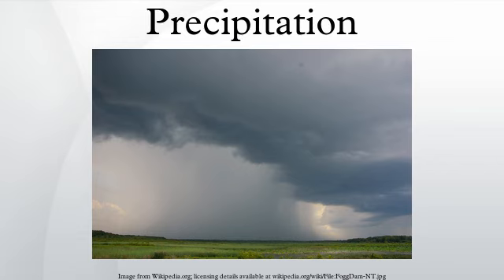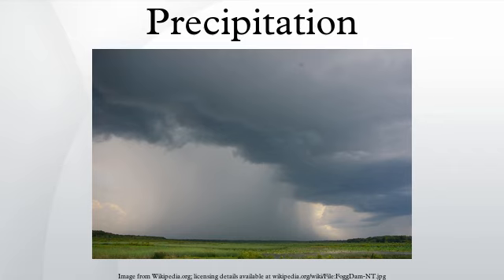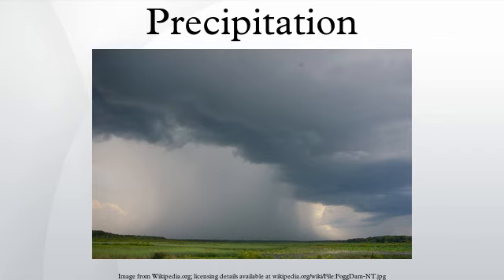Precipitation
In meteorology, precipitation is any product of the condensation of atmospheric water vapour that falls under gravity. The main forms of precipitation include drizzle, rain, sleet, snow, graupel and hail. Precipitation occurs when a portion of the atmosphere becomes saturated with water vapour, so that the water condenses and "precipitates". Thus, fog and mist are not precipitation but suspensions because the water vapour does not condense sufficiently to precipitate. Two processes, possibly acting together, can lead to air becoming saturated: cooling the air or adding water vapour to the air. Generally, precipitation will fall to the surface; an exception is virga which evaporates before reaching the surface. Precipitation forms as smaller droplets coalesce via collision with other rain drops or ice crystals within a cloud. Rain drops range in size from oblate, pancake-like shapes for larger drops, to small spheres for smaller drops. Unlike raindrops, snowflakes grow in a variety of different shapes and patterns, determined by the temperature and humidity characteristics of the air the snowflake moves through on its way to the ground. While snow and ice pellets require temperatures close to the ground to be near or below freezing, hail can occur during much warmer temperature regimes due to the process of its formation.
Moisture overriding associated with weather fronts is an overall major method of precipitation production. If enough moisture and upward motion is present, precipitation falls from convective clouds such as cumulonimbus and can organize into narrow rainbands. Where relatively warm water bodies are present, for example due to water evaporation from lakes, lake-effect snowfall becomes a concern downwind of the warm lakes within the cold cyclonic flow around the backside of extratropical cyclones. Lake-effect snowfall can be locally heavy. Thundersnow is possible within a cyclone's comma head and within lake effect precipitation bands. In mountainous areas, heavy precipitation is possible where upslope flow is maximized within windward sides of the terrain at elevation. On the leeward side of mountains, desert climates can exist due to the dry air caused by compressional heating. The movement of the monsoon trough, or intertropical convergence zone, brings rainy seasons to savannah climes.